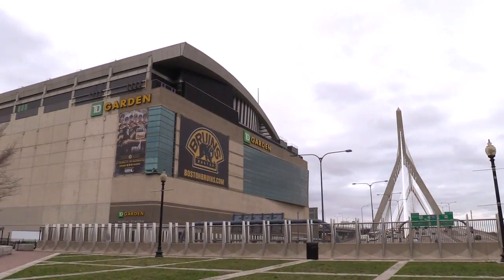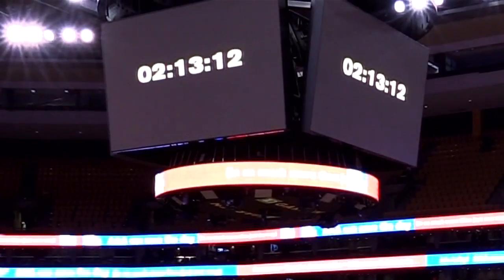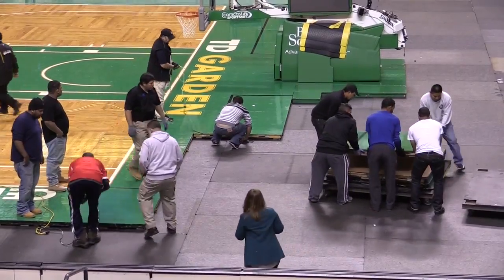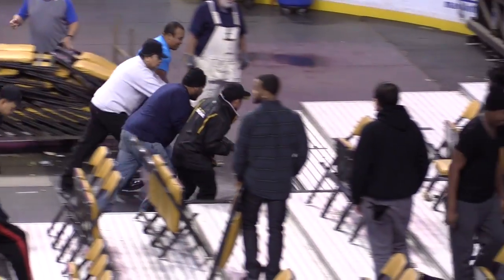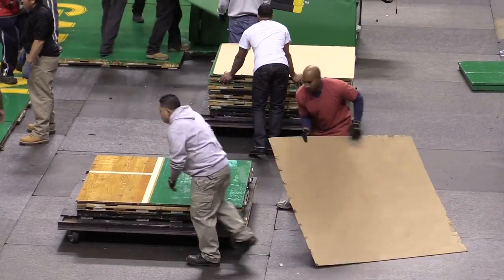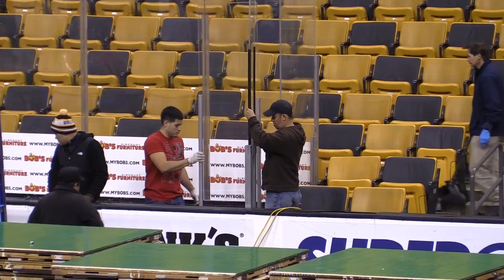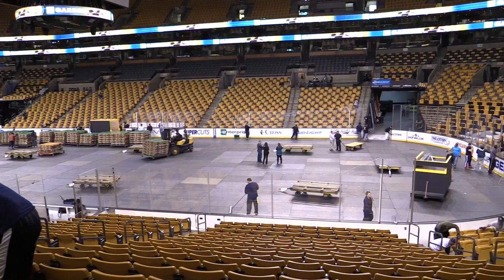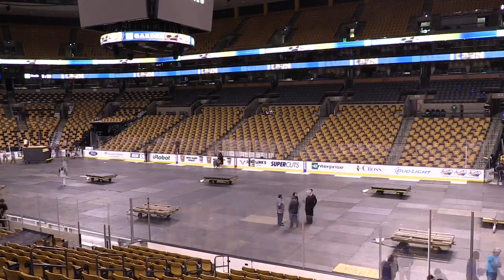WMCT Magazine - TD Garden Change Over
The TD Garden is home to both the Boston Celtics and the Boston Bruins.  Considering one plays on a parquet and the other on ice, it's sometimes hard to believe that both teams play under one roof.  The WMCT Magazine spent an afternoon learning how the TD Garden crew changes over the arena in record time.